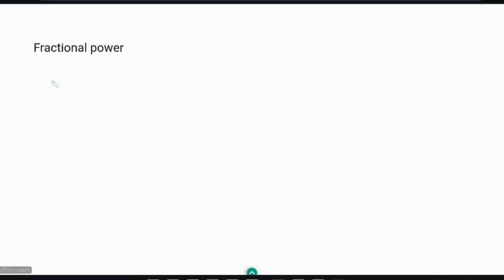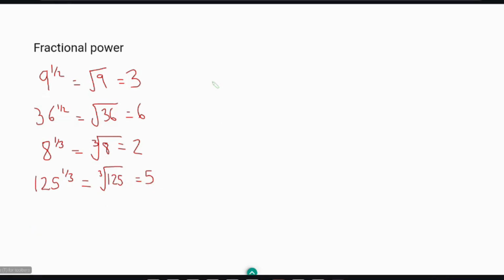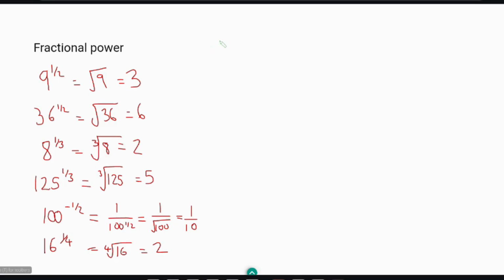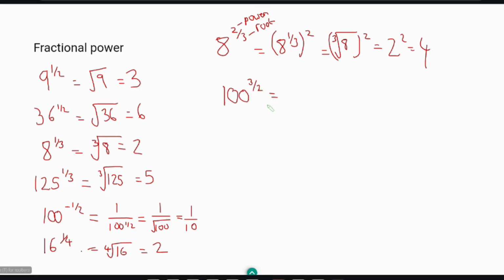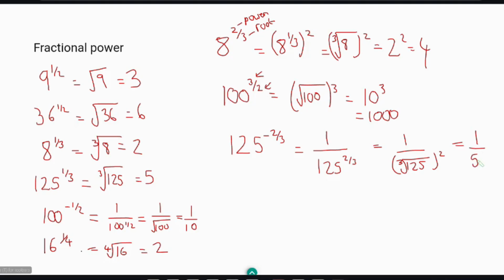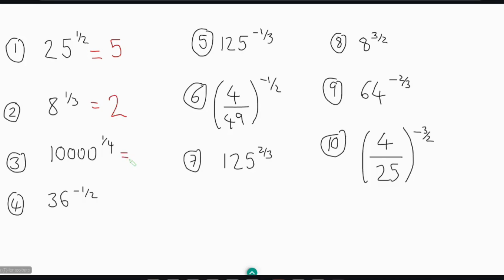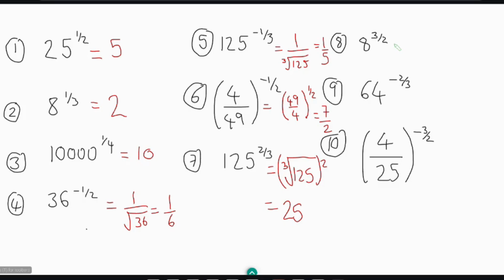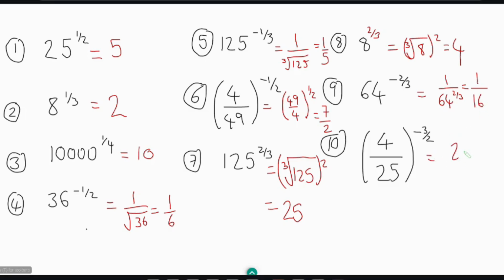Indices-Using the Same Base